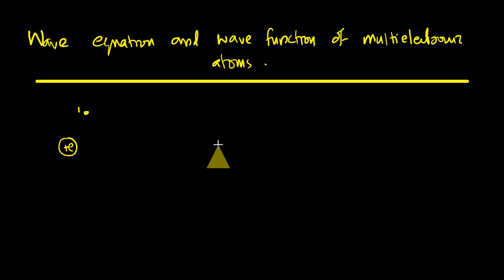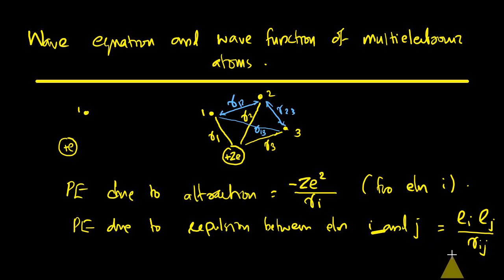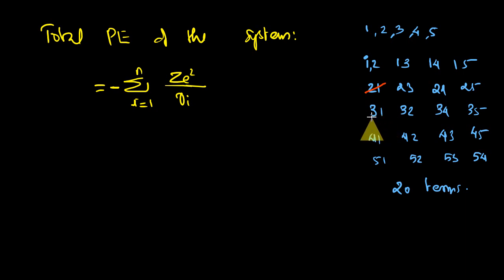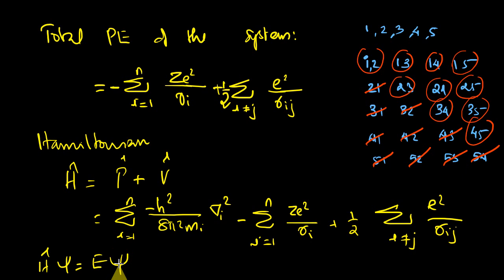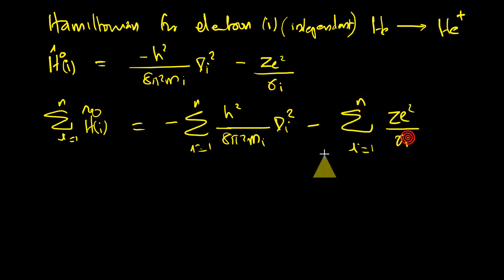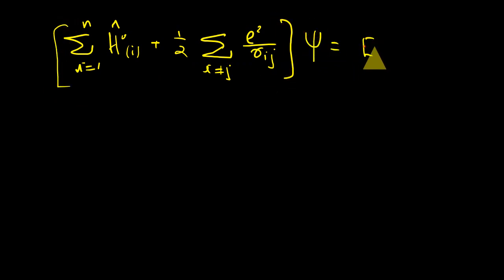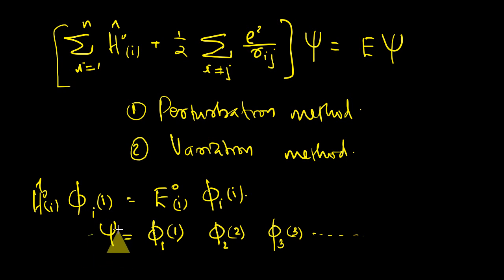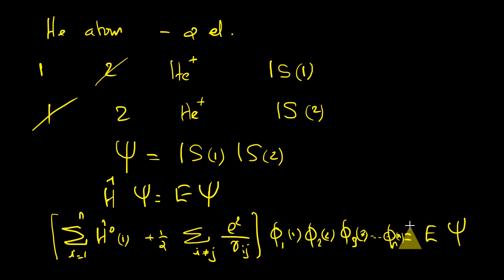016 | Multi-electronic atoms: Wave equation and wave function |MSc S2 | Christian College Chengannur